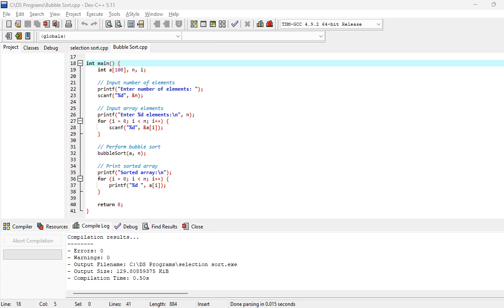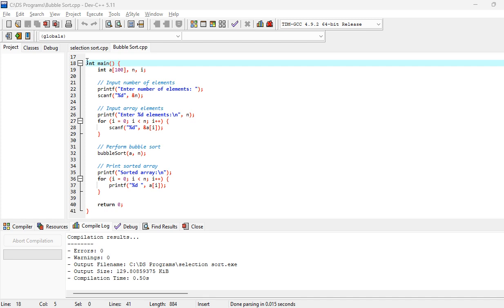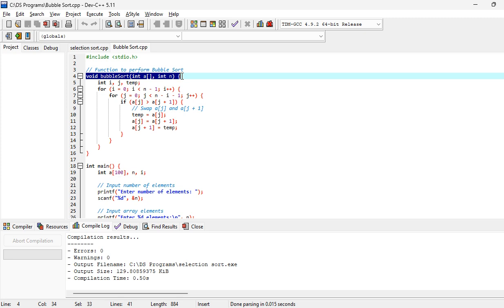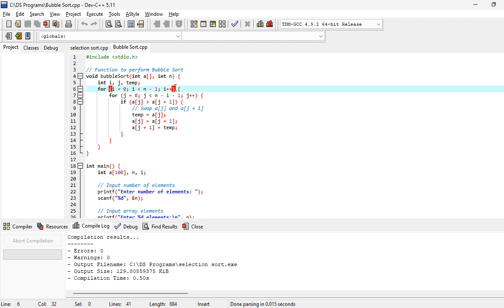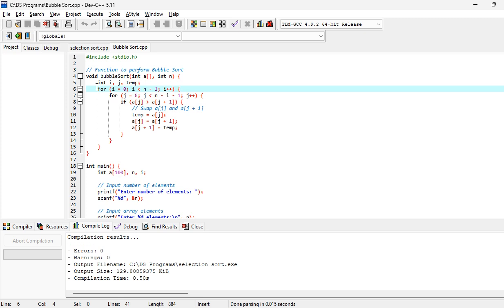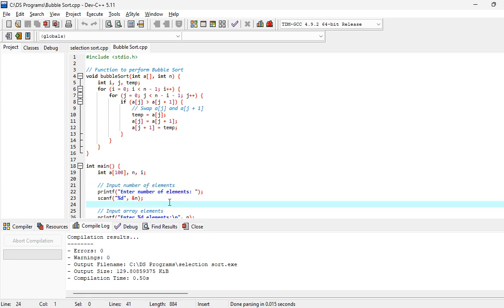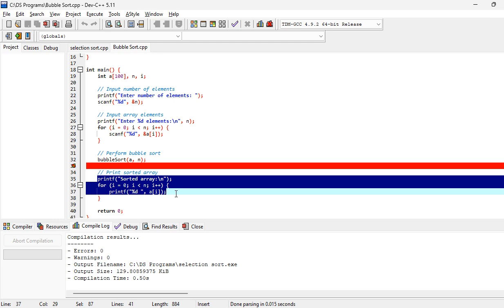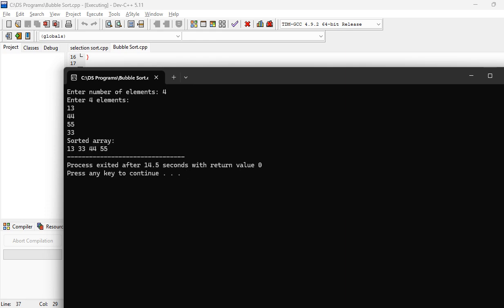Topic: Bubble Sort | CSE Department | RPIIT Academics